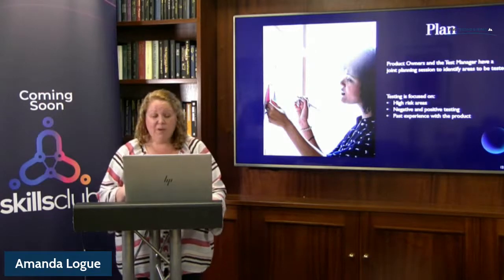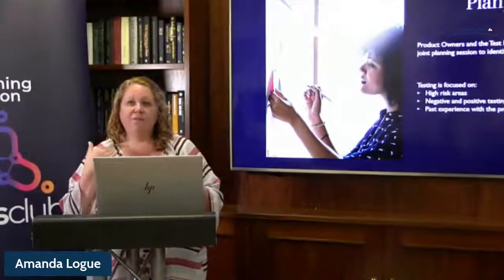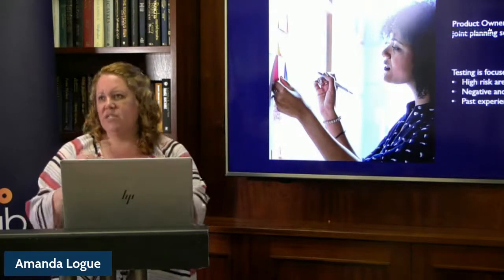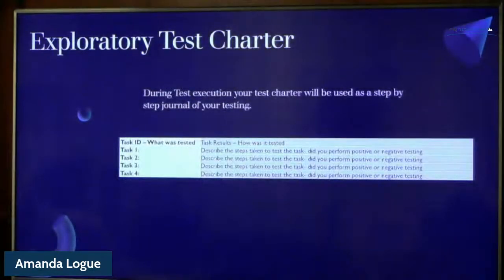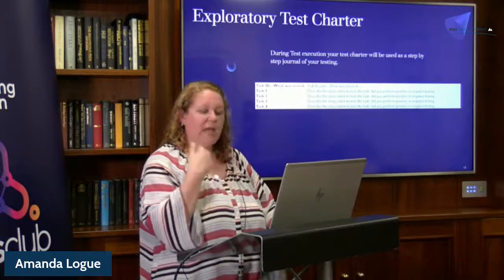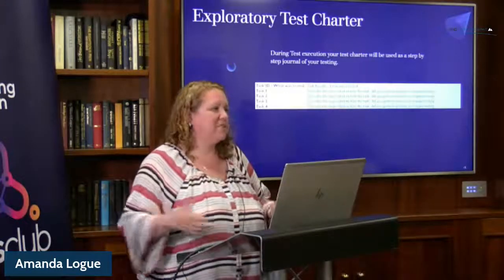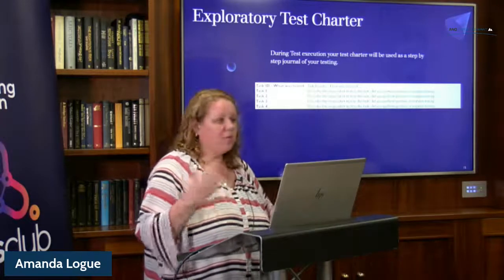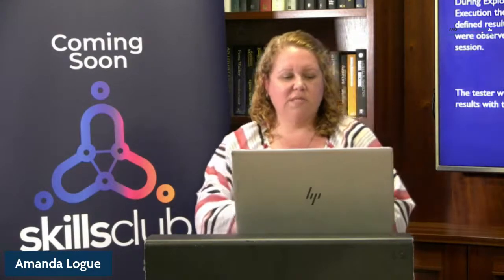Amanda Logue: Exploratory Testing Do’s and Don’t’s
Abstract:
- Exploratory testing is about exploring, finding out about the software, what it does, what it doesn’t do, what works and what doesn’t work
- Exploratory test charters are used for keeping track of what you are testing and the exploratory test session’s findings
- Exploratory testing reduces the risk of major defects in the product and increases the confidence of all stakeholders

Day of presentation: 11 May 2022
Time (UTC+1): 21:00
Language: English